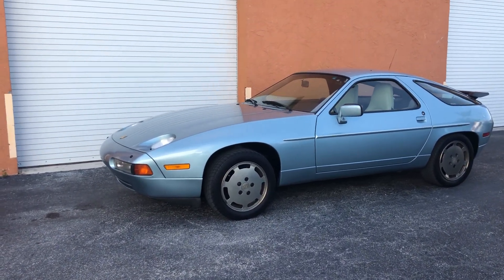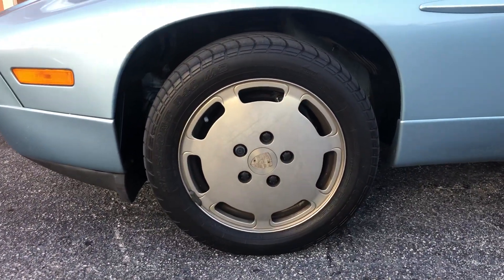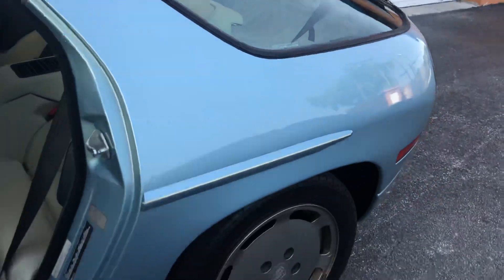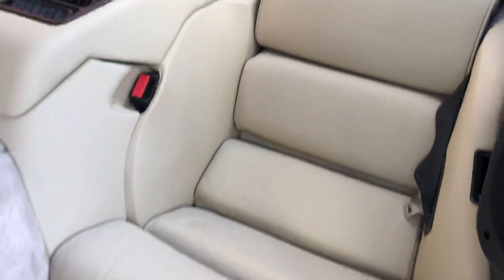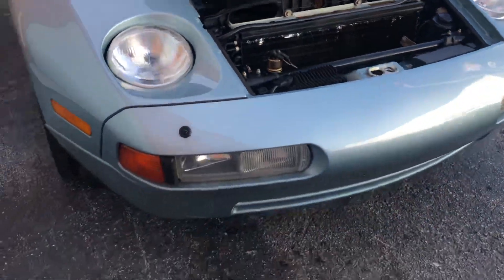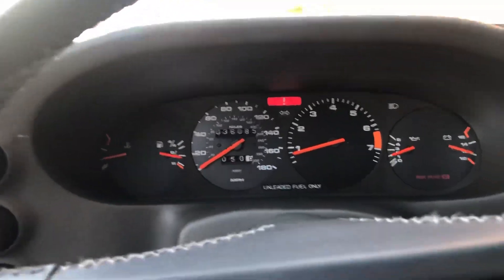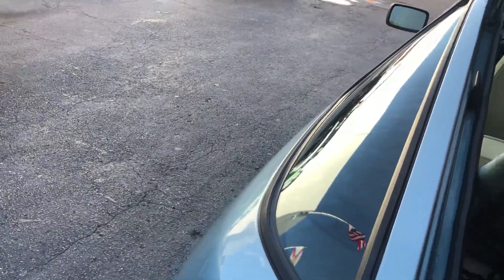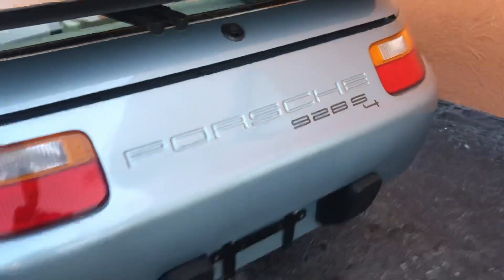1988 Porsche 928 S4 Only 36k Miles Original Paint Walkaround ( SOLD)